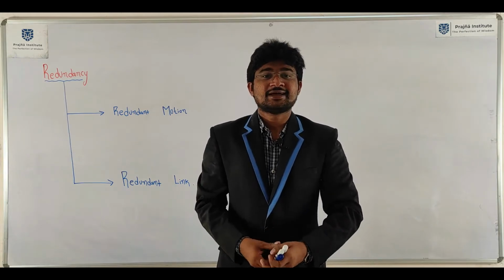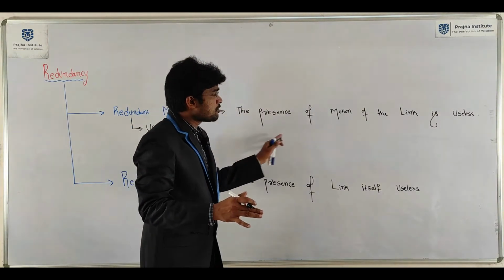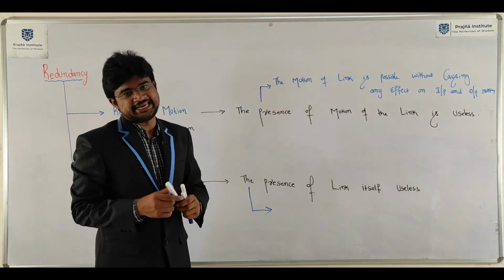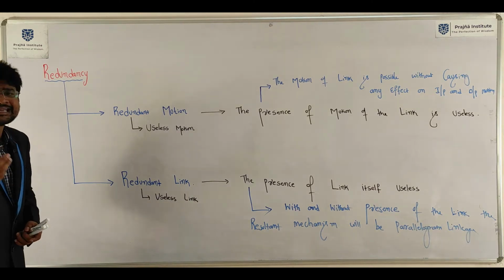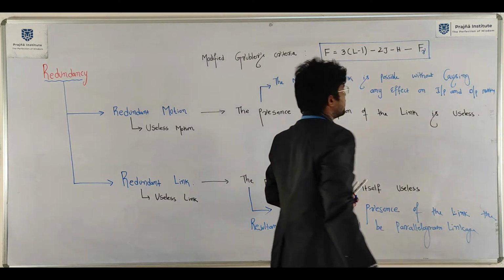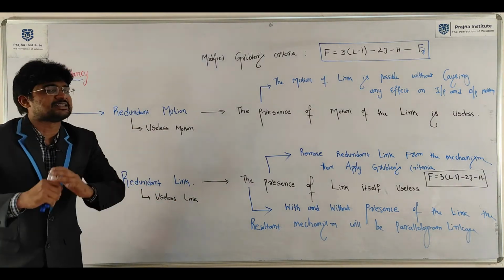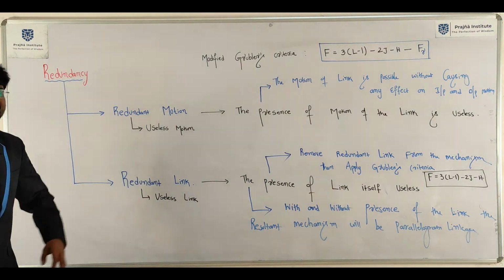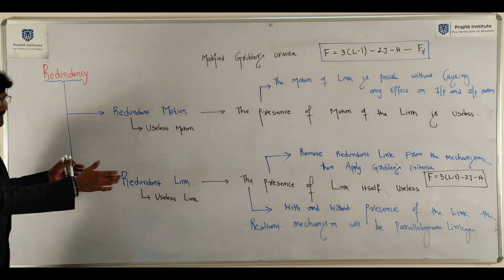Basics of Mechanical Engineering || Theory of Machines || Redundancy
Prajna Institutions || Mechanical Engineering

Agenda of the Lecture :
Redundancy

*Redundant Motion
      a) Definition
      b) Procedure to determine DOF of Mechanism which is having Redundant Motion
* Redundant Link
      a) Definition

Prajñā Institute
Mechanical Engineering
IIT Kanpur
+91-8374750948